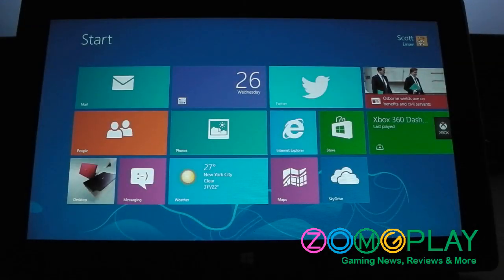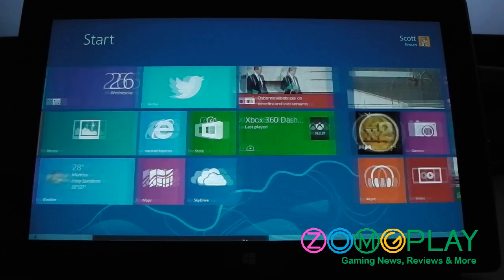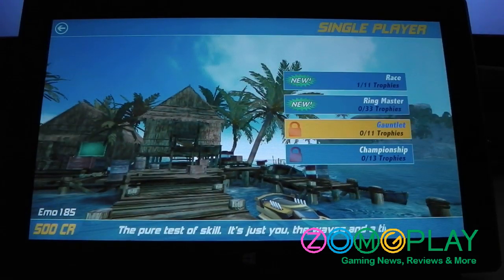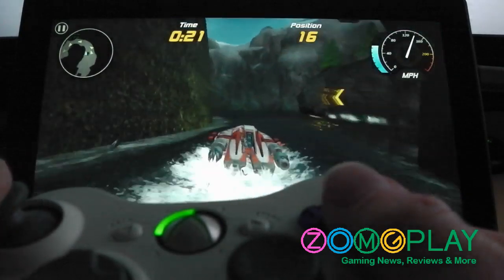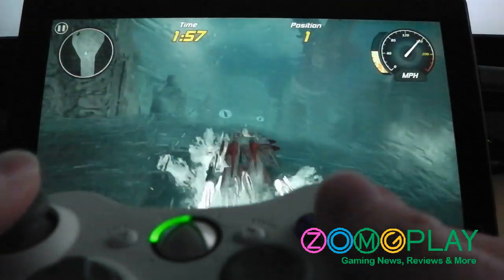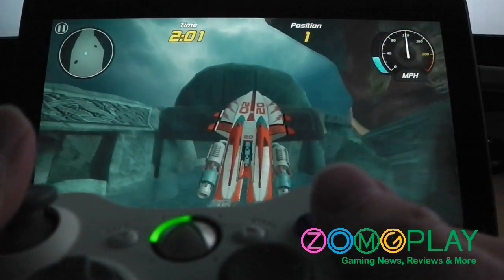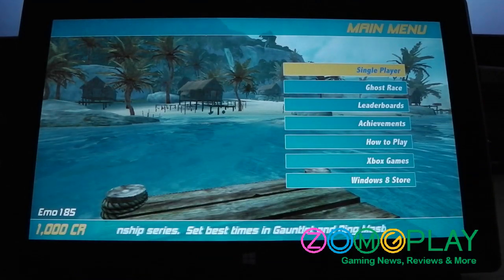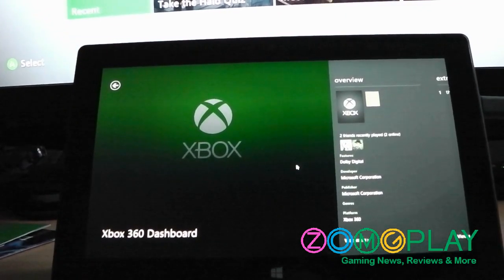Demonstration: Using Xbox 360 Controller for Xbox / Windows 8 Games on Microsoft Surface RT [HD]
Quick video demonstrating that an Xbox 360 Controller can be used to play Xbox / Windows 8 Games on a Microsoft Surface RT Tablet.

The Controller only works with certain games (such as Hydro Thunder) but when it does work it offers full compatibility including rumble